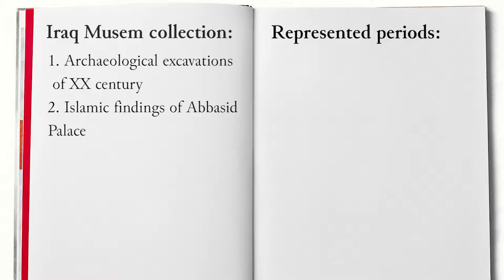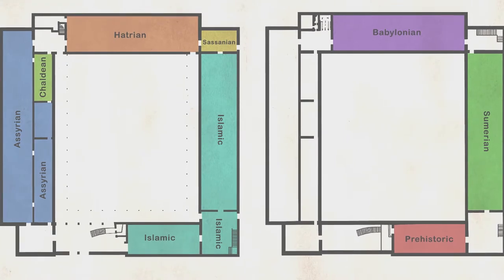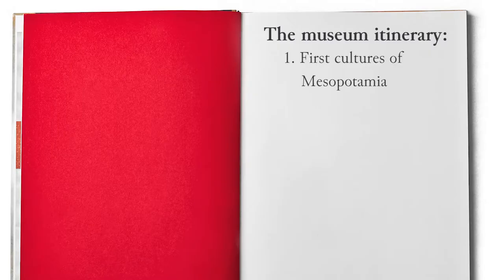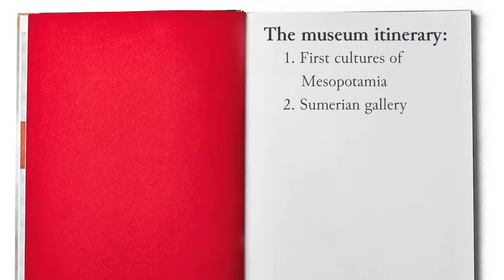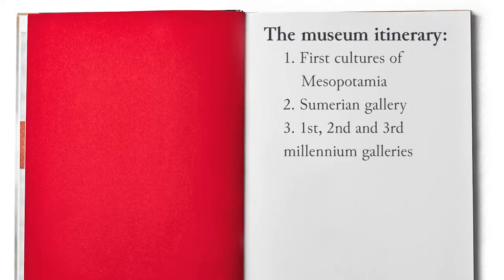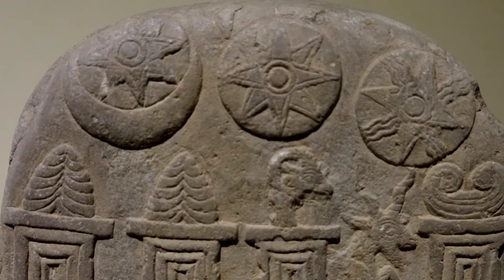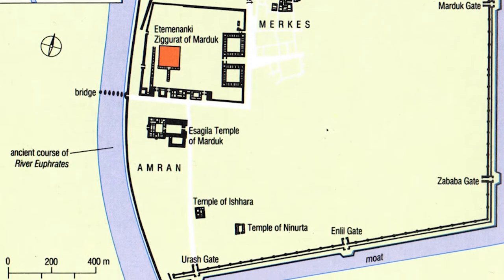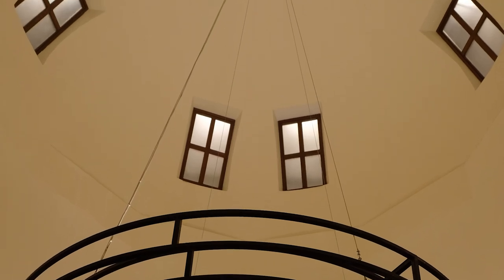4.1.2. The collections in the Iraq Museum